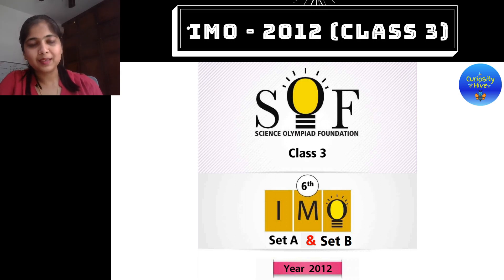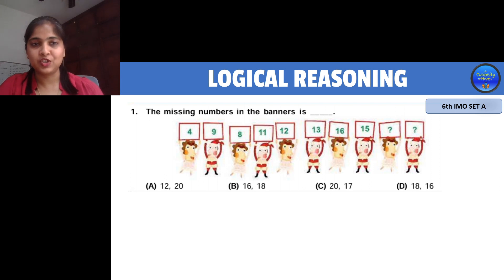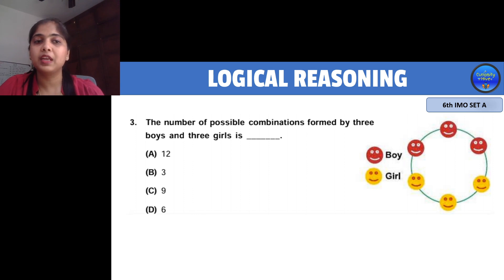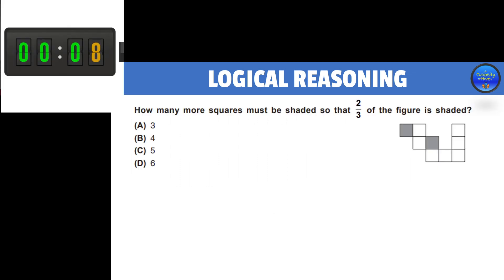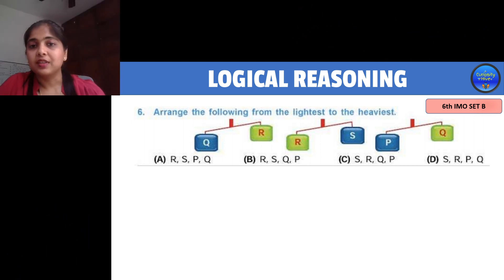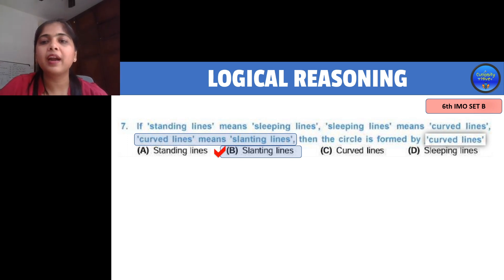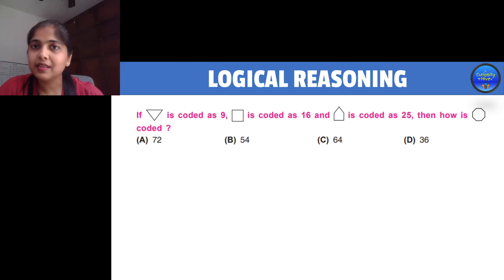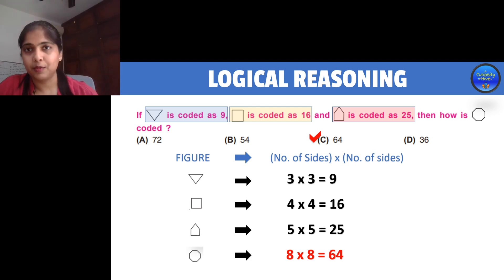Challenging Questions for IMO Class3 - Best of Logical Reasoning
This video has some of the most challenging questions for class 3 IMO. The questions are hand picked from the 6th IMO Set A and Set B.
All the sections are quizzed and later explained to students in the most effective way.

Encourage students to attempt these questions to challenge and prepare themselves better for IMO